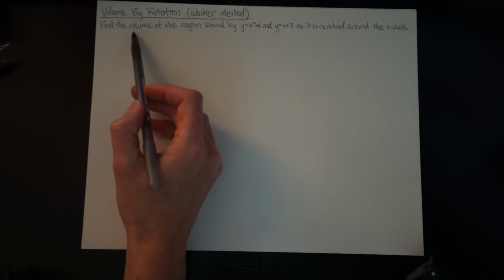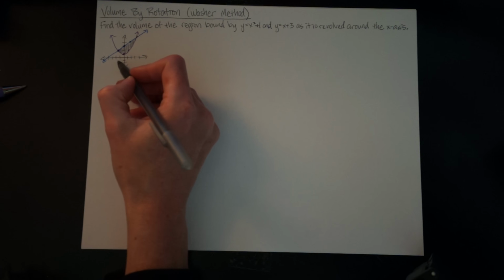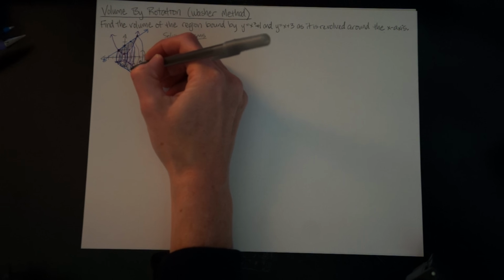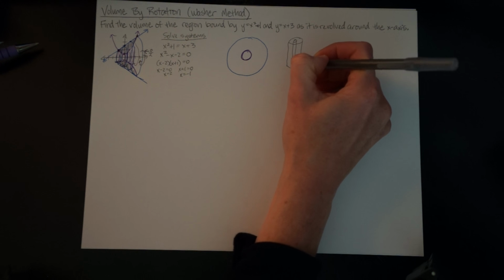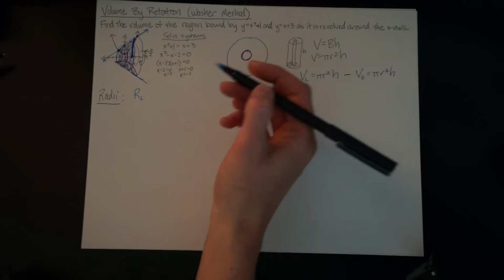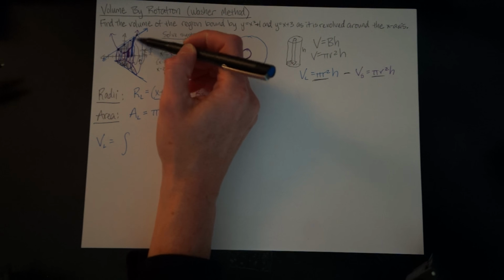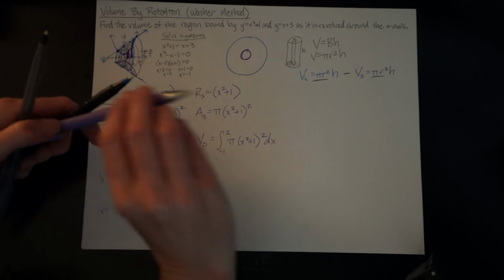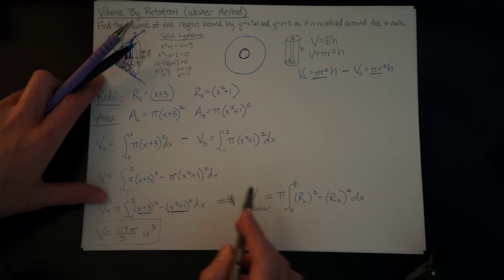AP Calculus - Volumes by rotation (Washer Method)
Watch to find out how to calculate the volume of a region bound by two curves around the x-axis.